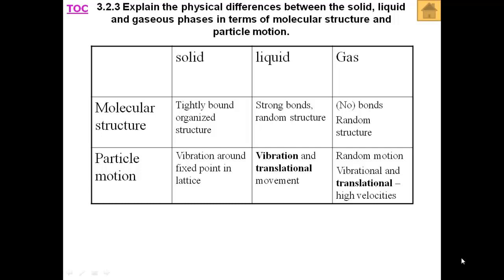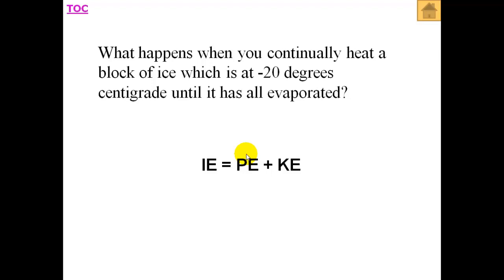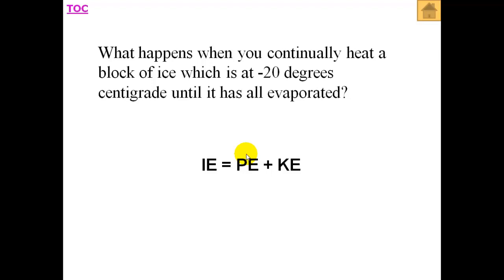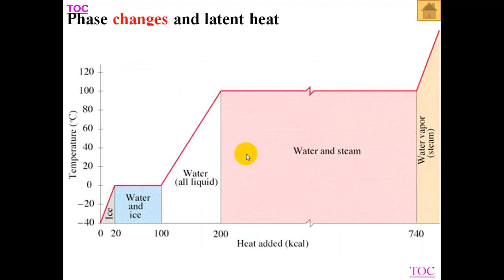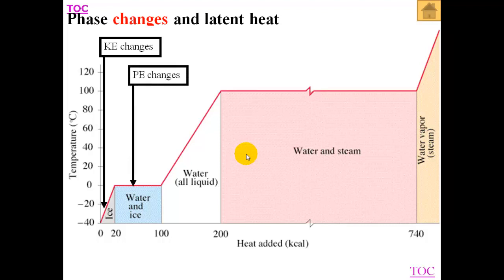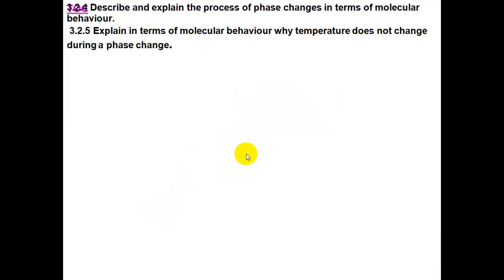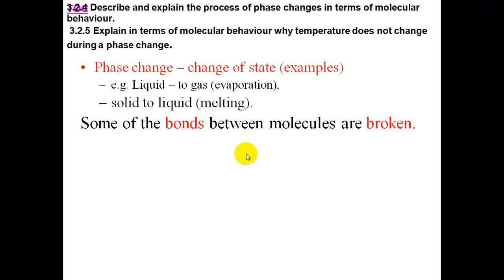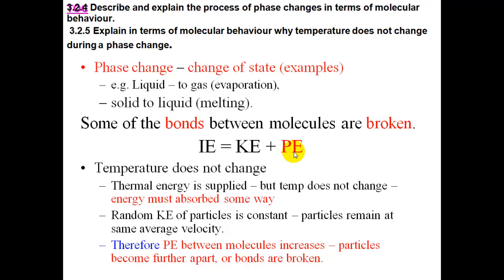3.2 change state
change state